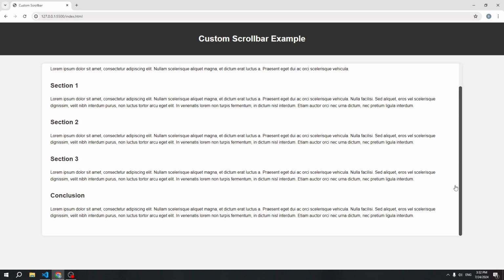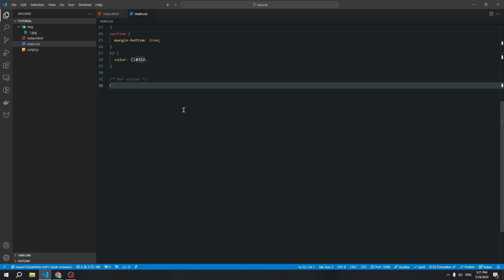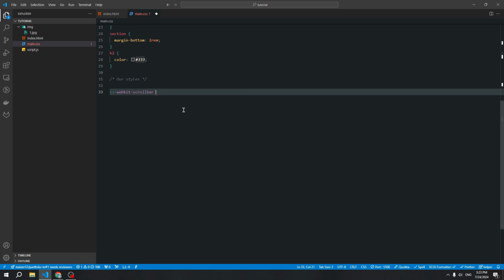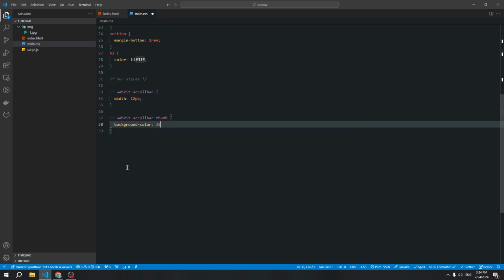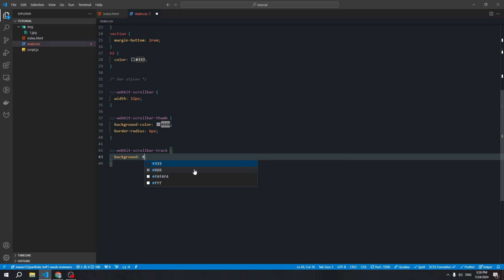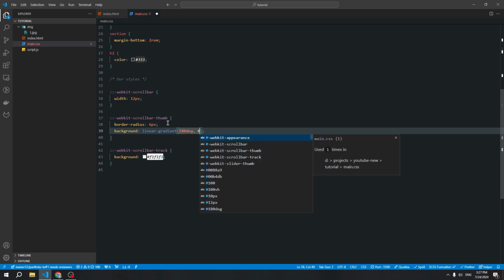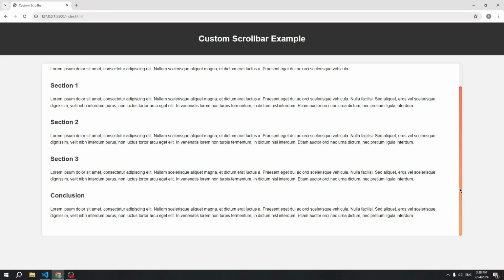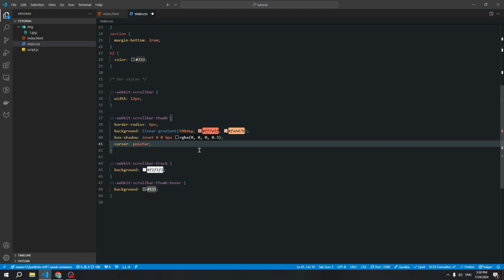How to Style Scrollbars with CSS – Quick and Easy Guide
Welcome to this short tutorial on styling scrollbars with CSS! In this video, I'll show you how to transform your default scrollbar into a stylish and modern one using simple CSS techniques. We'll cover both basic and advanced styling options, including how to add gradients, shadows, and hover effects. Additionally, we'll discuss cross-browser compatibility and provide practical examples to help you apply these styles to your own projects.